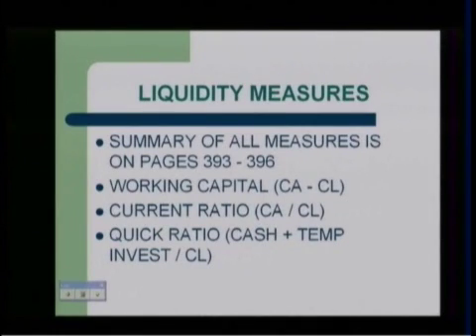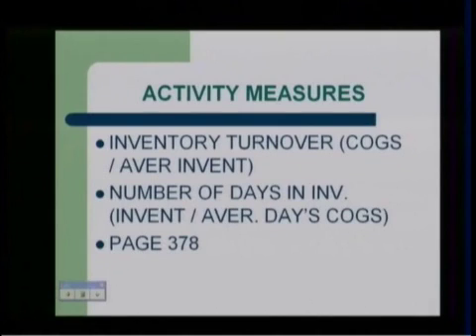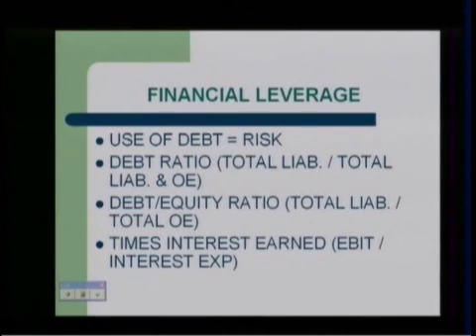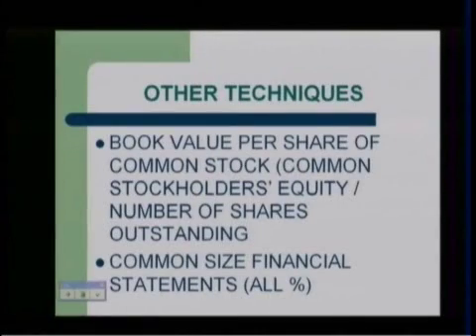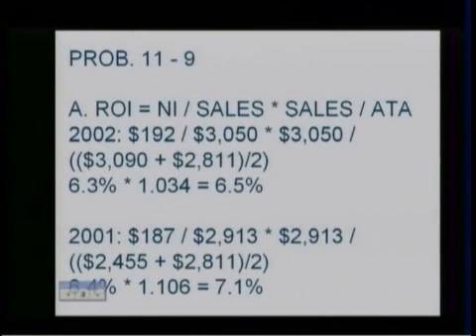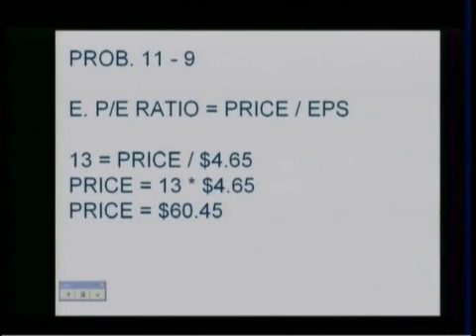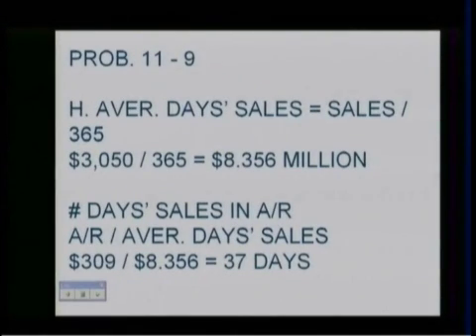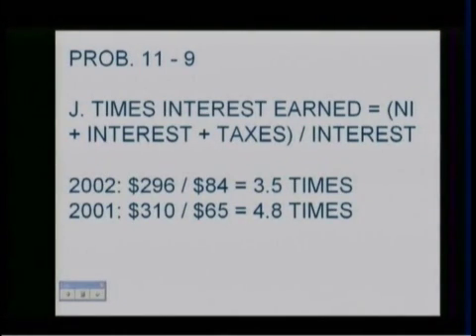ACCT 5000 - Lecture Twenty One